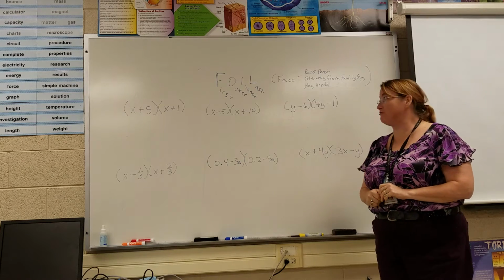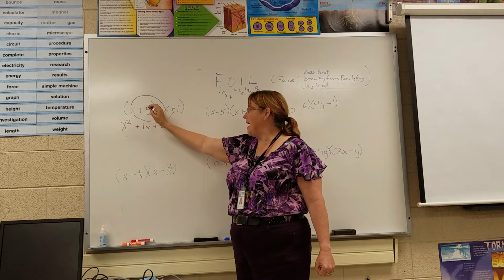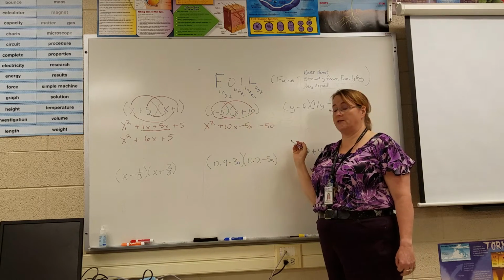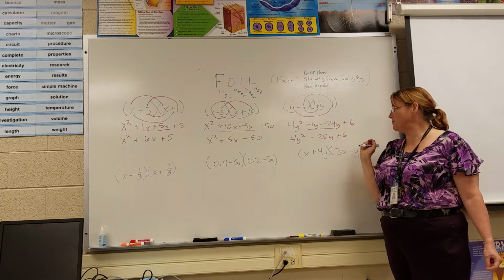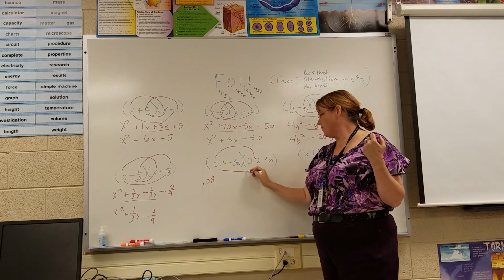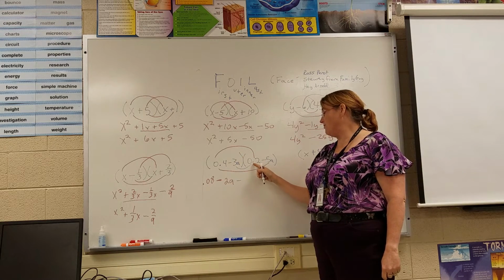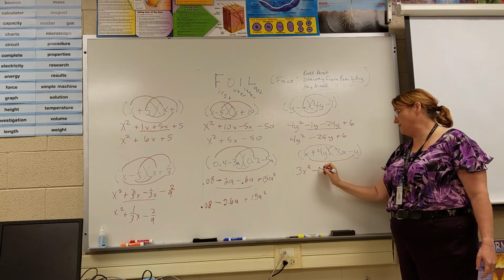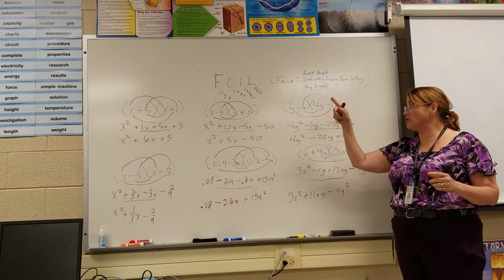How to FOIL